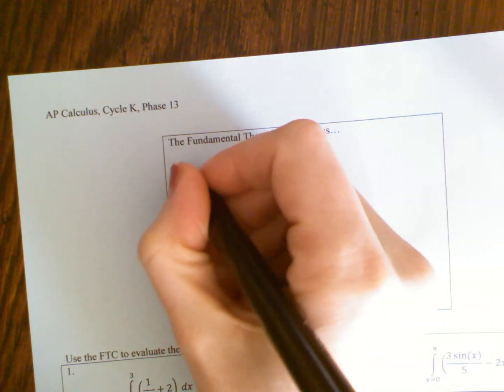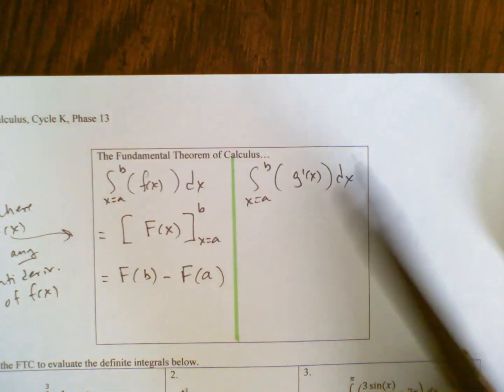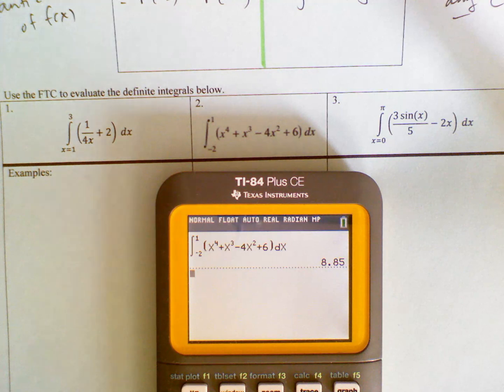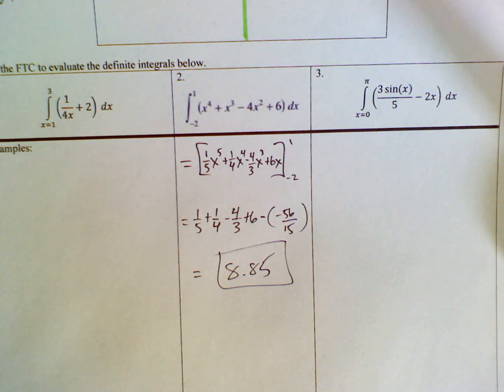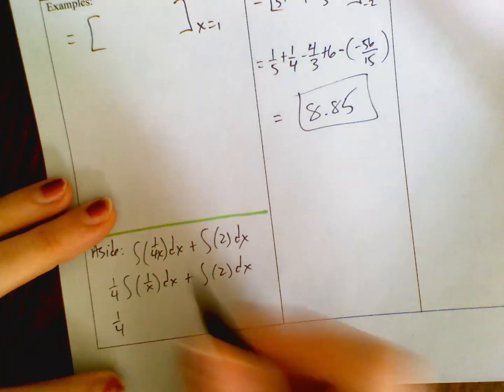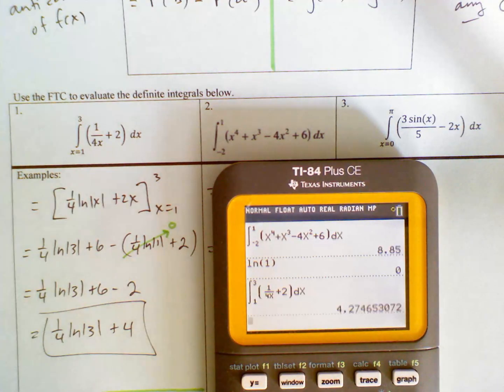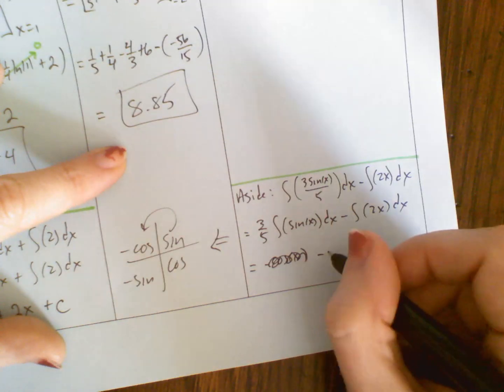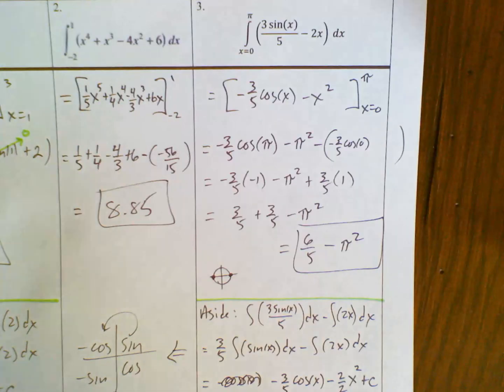AP Calc J-4